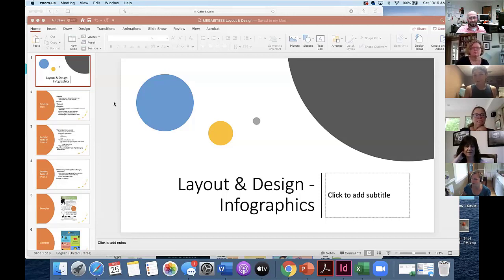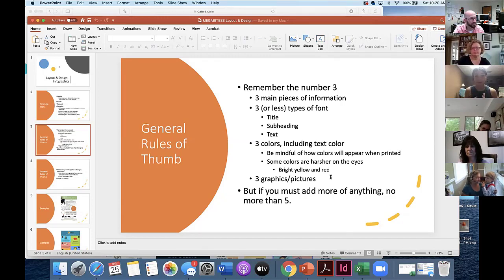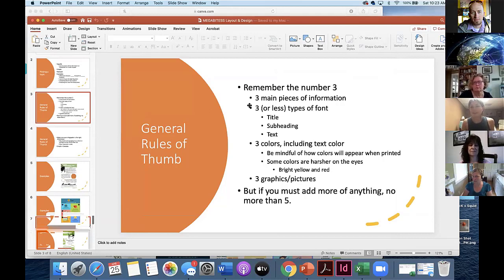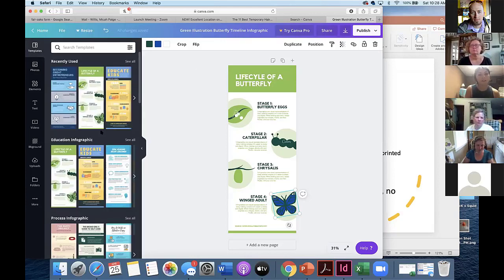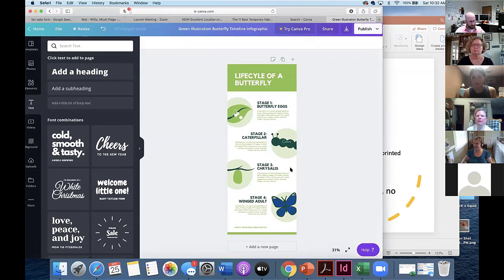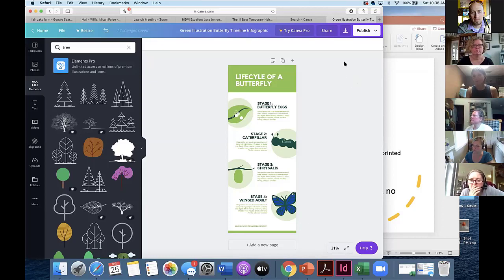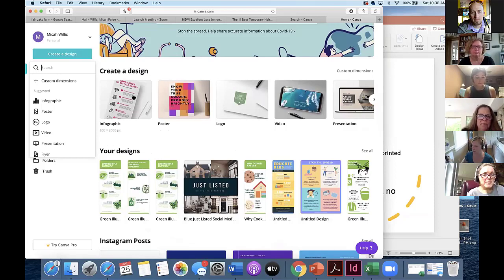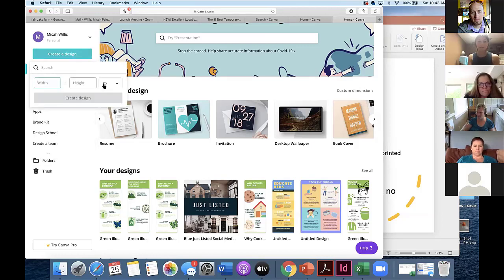Virtual Communications Workshop Part 2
This is the 2nd video segment from the April 2020 virtual communications session.